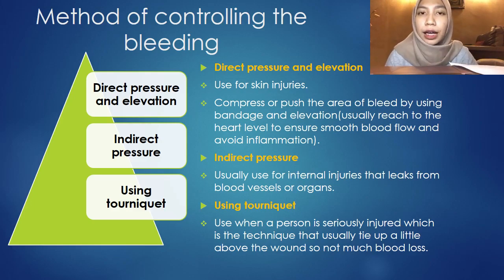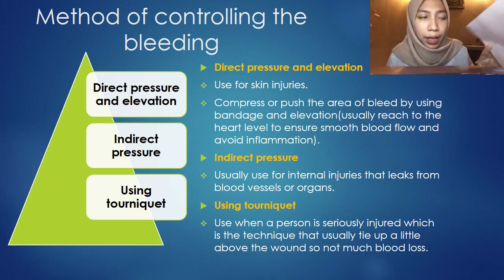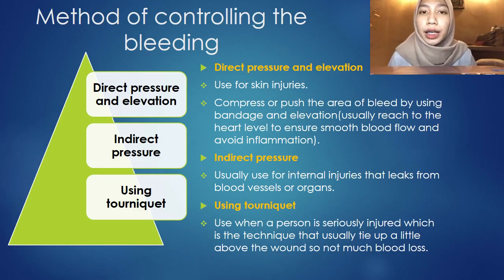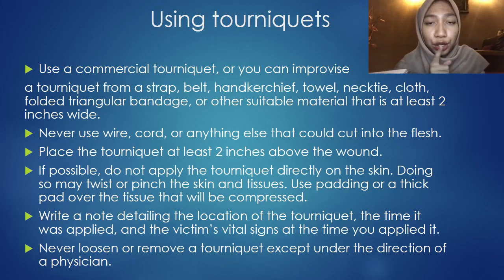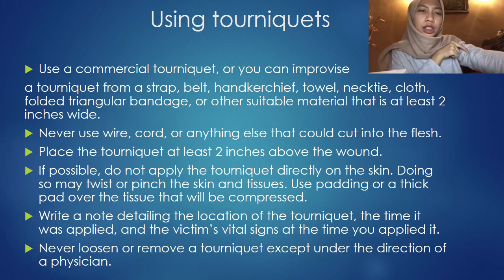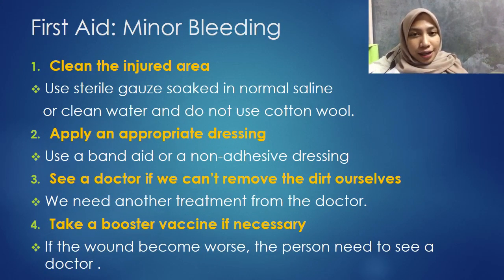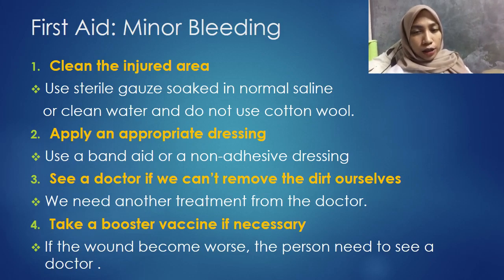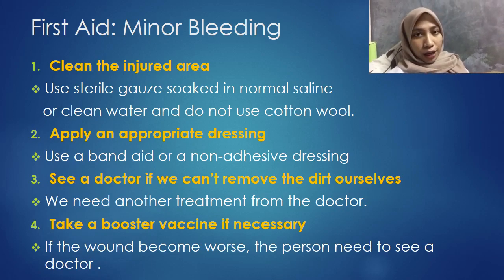SPS270 - Bleeding and Wound part 4